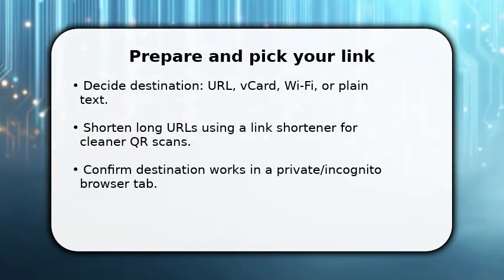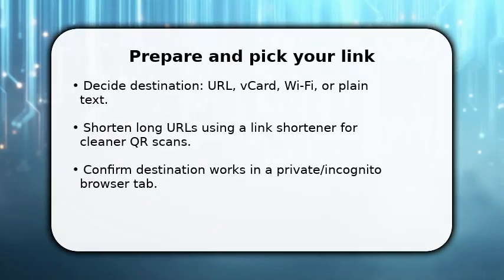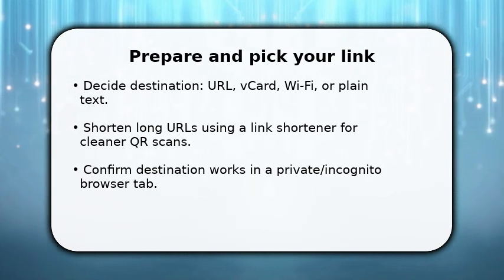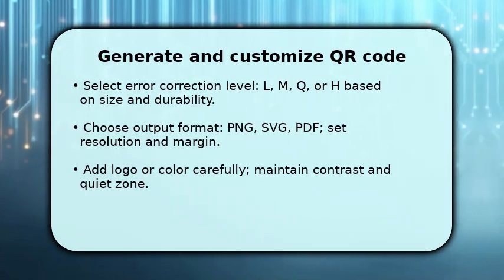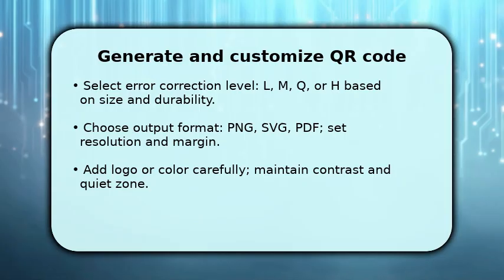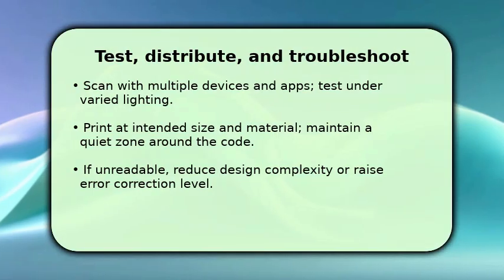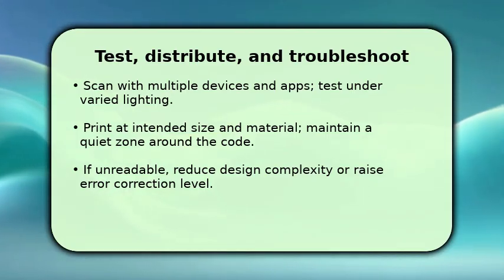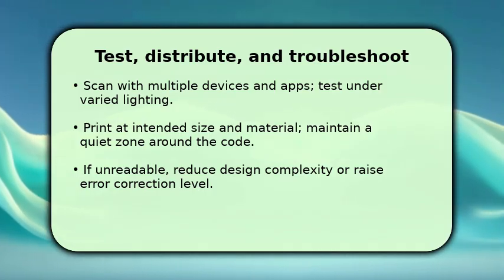How to Generate Qr Code Link - Step by Step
How to Generate Qr Code Link - Step by Step | 🔒 Surfshark VPN Deal — Stay private and secure. $1.99/mo + 3 Months Free ▸

Learn the step-by extricate process of generating a QR code link with our detailed guide. From selecting your design to sharing it instantly, discover how easy and quick this task can be.

QR Code, Generate Link, Step by Step Guide, Create QR Code, Instant Sharing, Design Selection, Barcode Scanner Applications, Scan with Smartphone, Online Generator Tool, Printable Templates